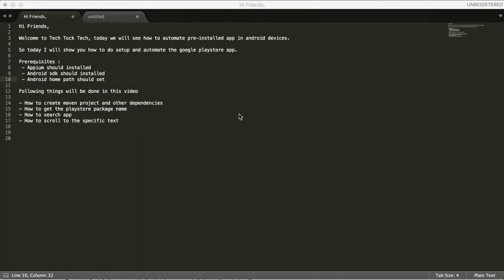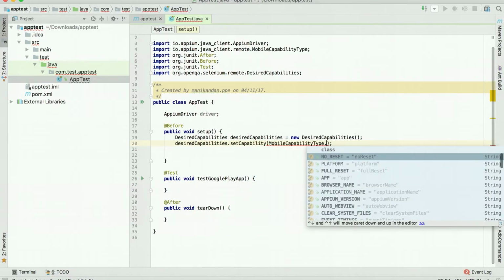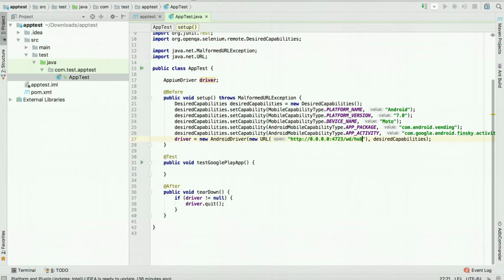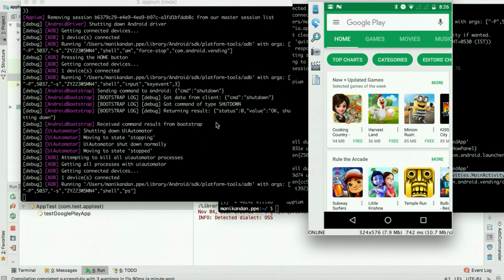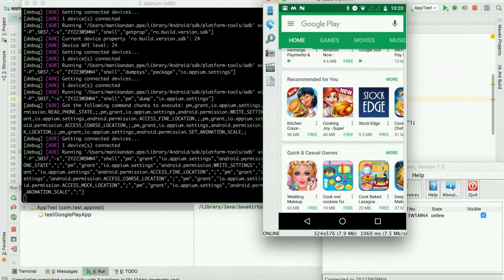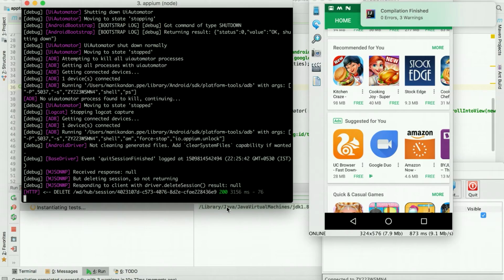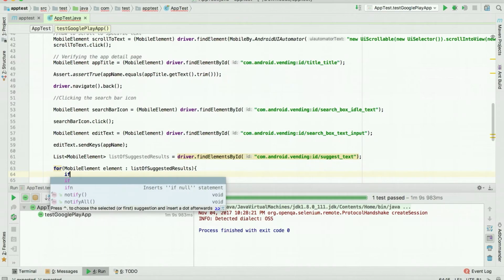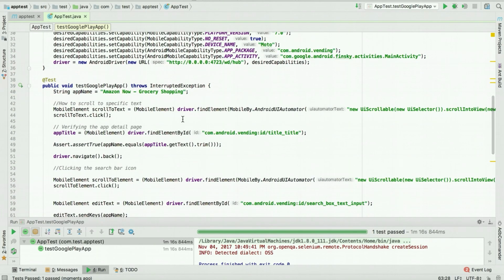How to automate GooglePlay store app using Appium 1.7.1 with scroll action in Android 7.0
Hi Friends,

Welcome to Tech Tock Tech, in this video we will see how to automate pre-installed app in android devices.

how to do setup and automate the google playstore app.

Prerequisites :
 - Appium should installed
 - Android sdk should installed
 - Android home path should set

Following things will be done in this video

- How to create maven project and other dependencies - done
- How to get the playstore package name and activity name - done
- How to search app - done
- How to scroll to the specific text - done
- How to scroll to the specific element - done

How to get the current activity and package name :

adb shell dumpsys window windows | grep -E 'mCurrentFocus|mFocusedApp'